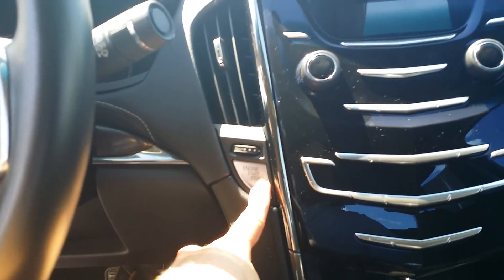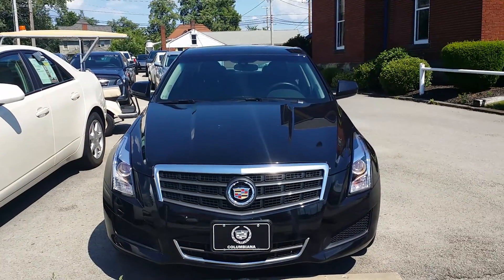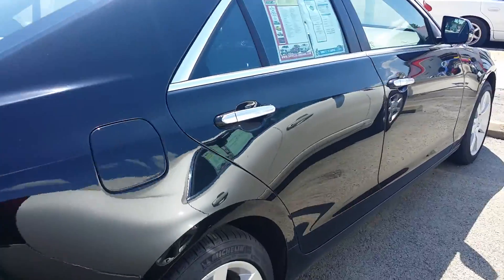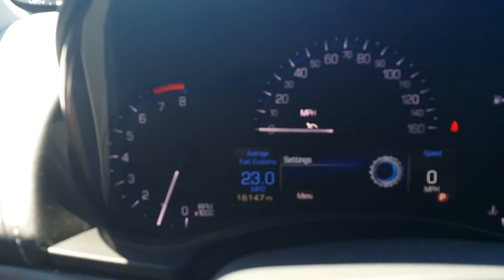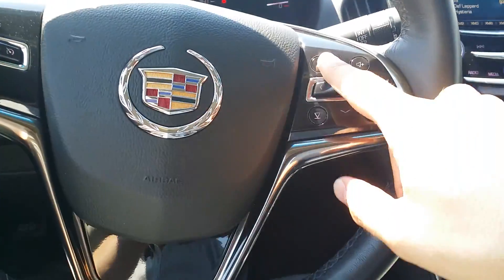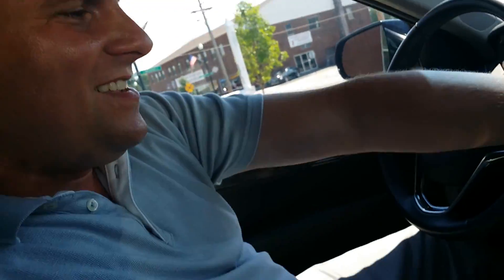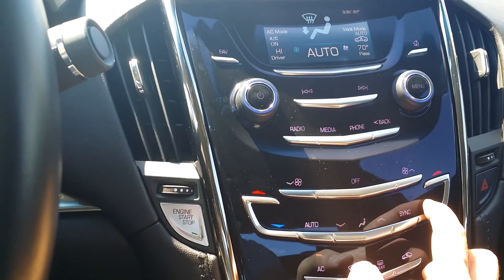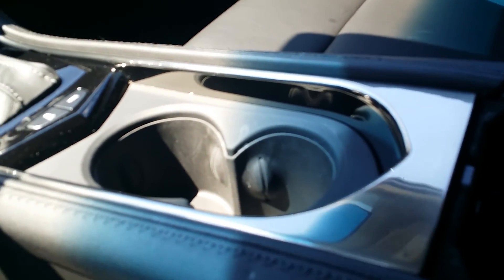2013 Cadillac ATS for Rebecca by Wayne Ulery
2013 Cadillac ATS